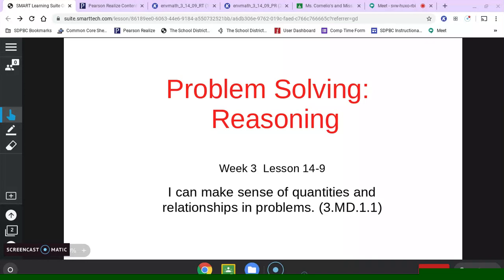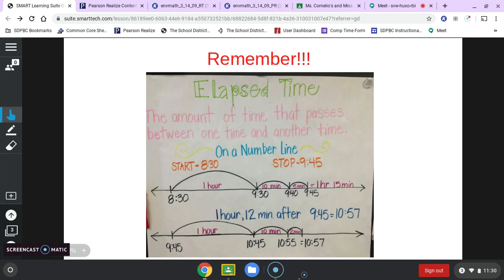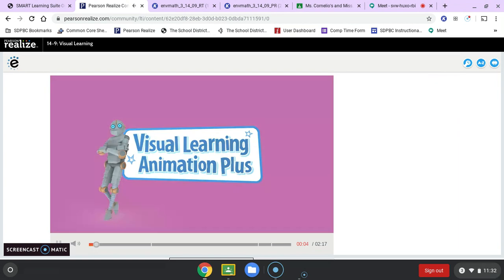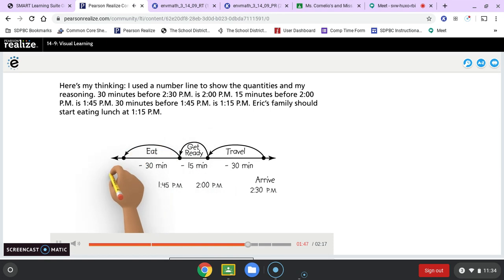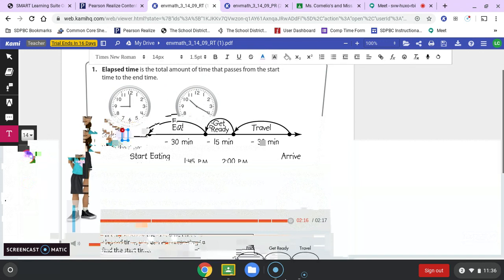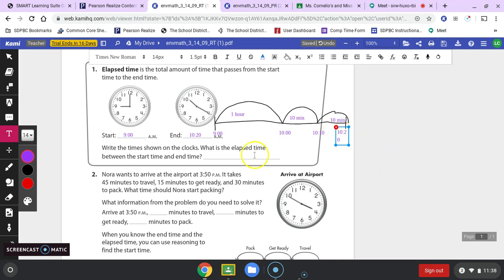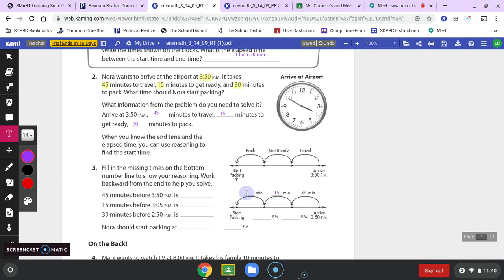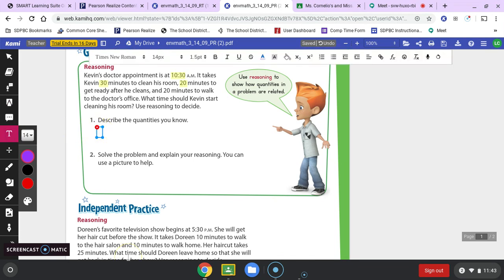Recording1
Lesson 14.9